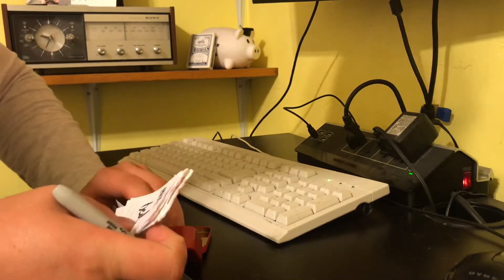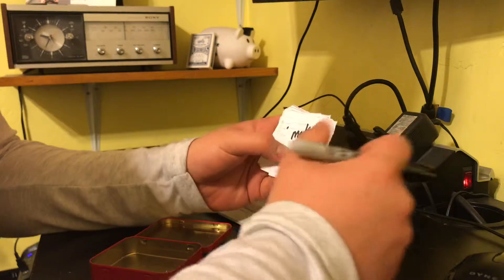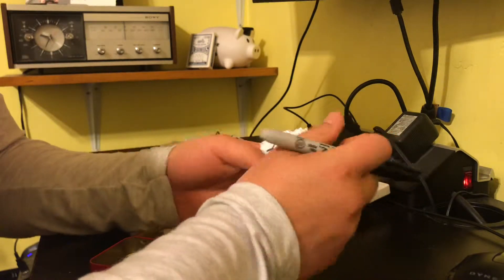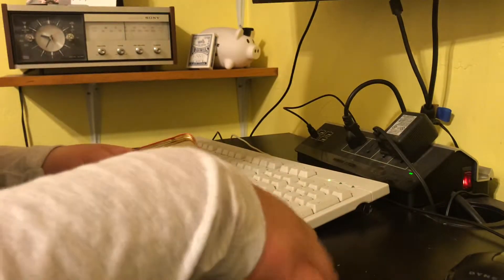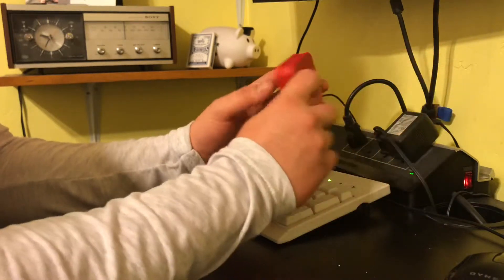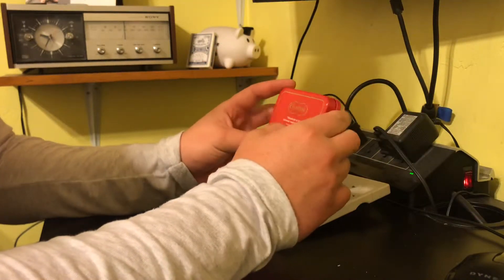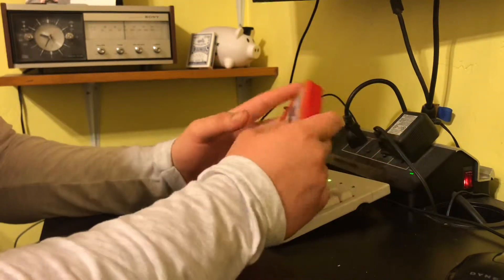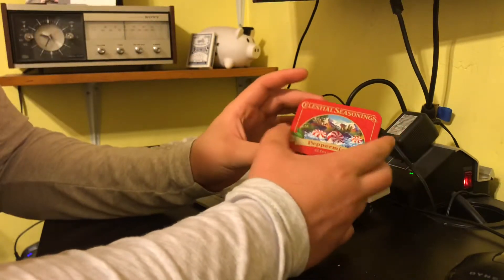Tin Can To Do List/Daily Planner Method